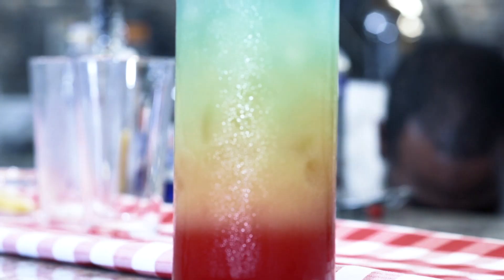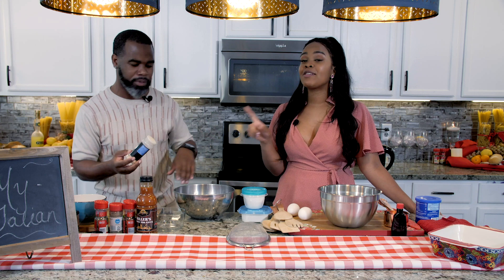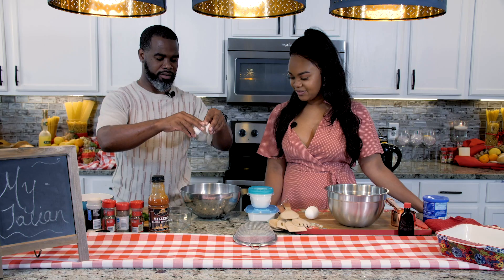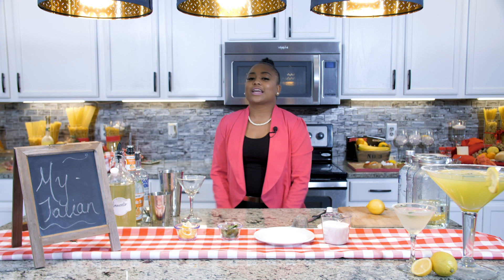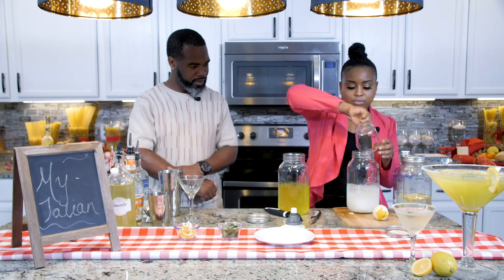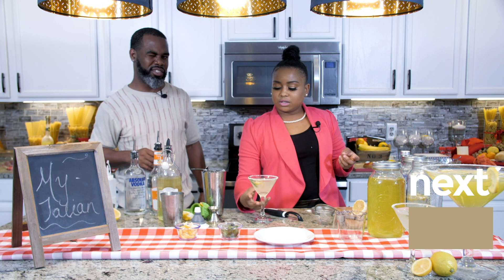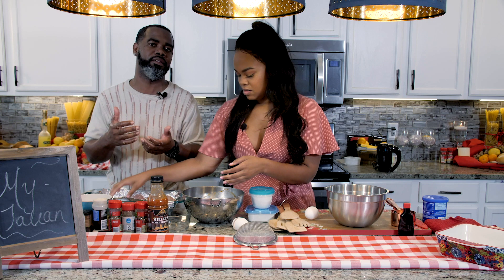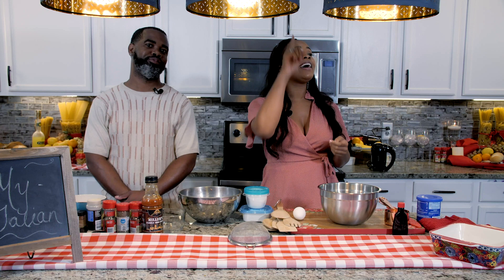Eat, Drink, and Handle Your Business [MyTalian Pilot Episode] Chef John Miller and TIye Young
Chef John and Tiye Young host Eat, Drink, and Handle Your Business.  In this pilot episode, they remix classic Italian dishes such as meatballs and pan di Spagna.  These dishes are created with a twist which is why we titled them MyTalian, it's MyTalian not Italian.  Mixologist Jasmine Wright from J Wright Events joins the show to create a homemade Limoncello recipe.  Good recipes for lunch.  Fun recipes to make at home.  Eat and Drink TV.  From the cooking show Eat, Drink, and Handle Your Business.
00:00 Introduction
01:46 Season your ground beef
06:07 Limoncello Recipe
12:20 Roll Your Meatballs
15:45 Pan Di Spagna